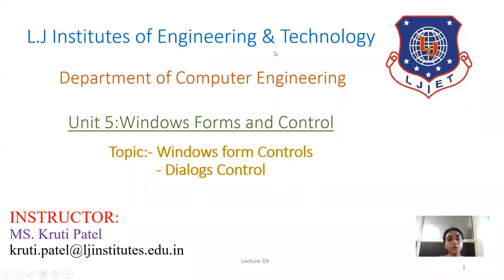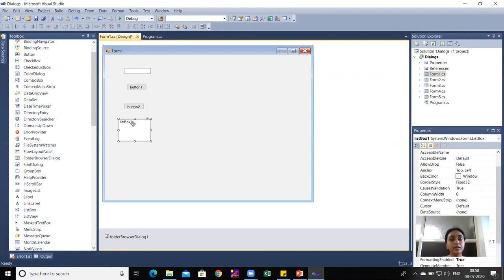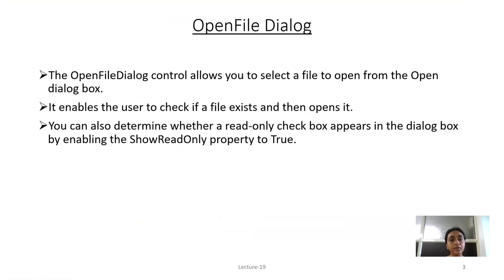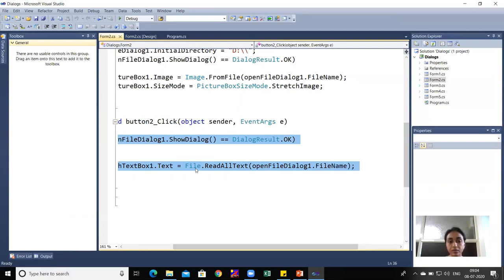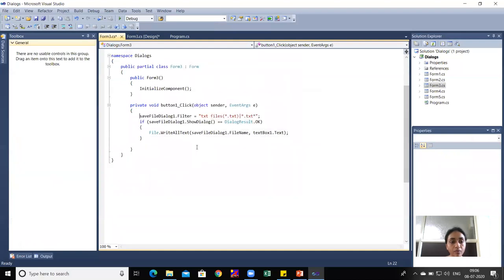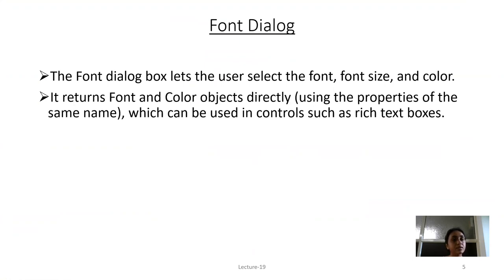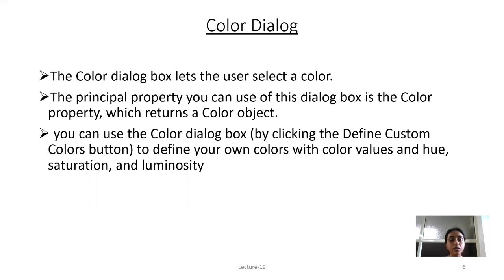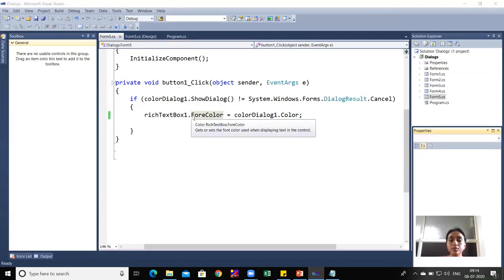Lecture 19 Dialog box Controls in C sharp Dot net